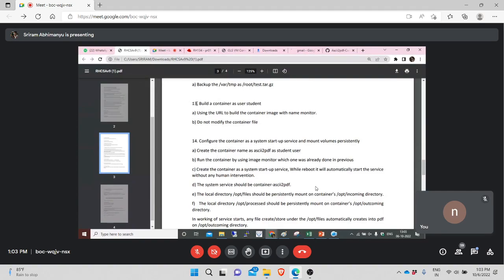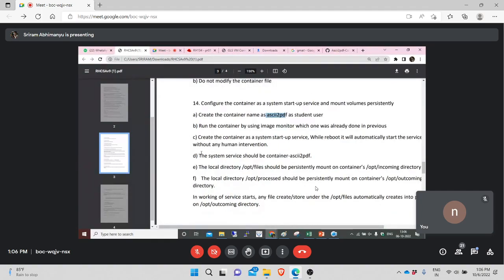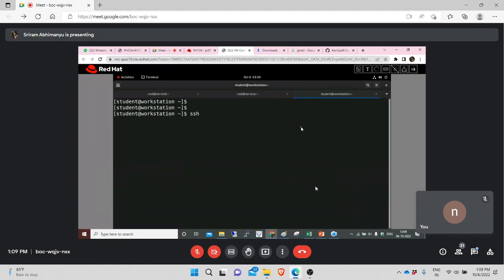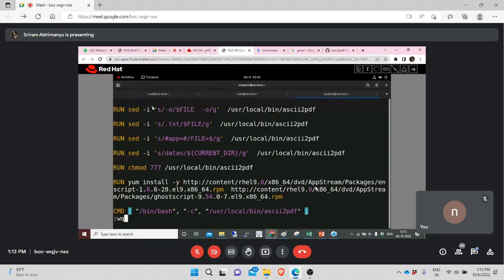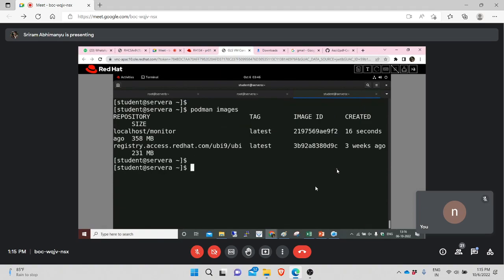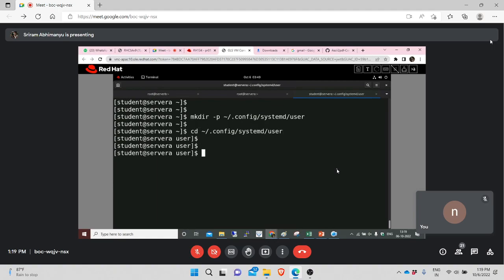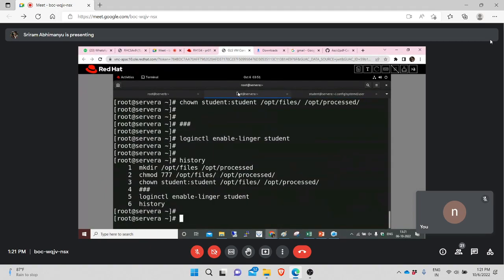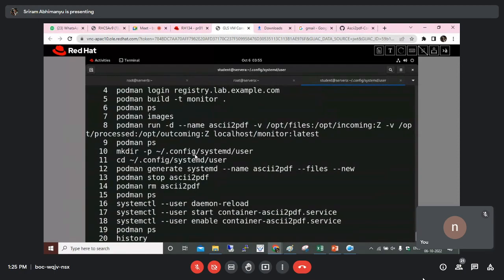REDHAT CERTIFICATION EXAM RHCSA-1